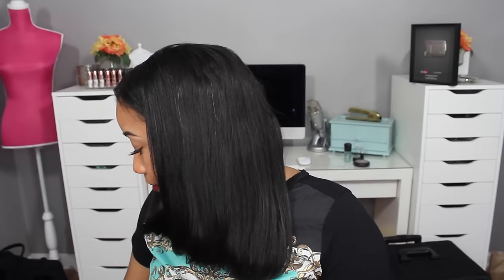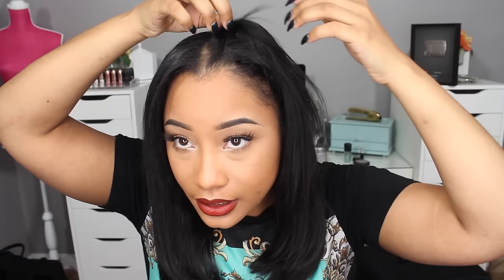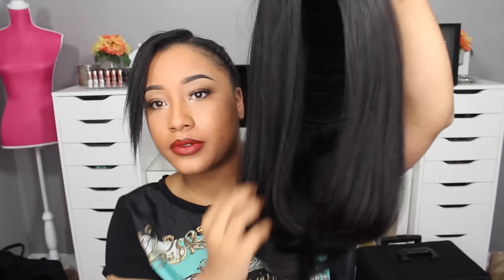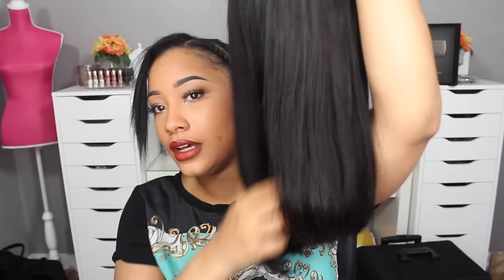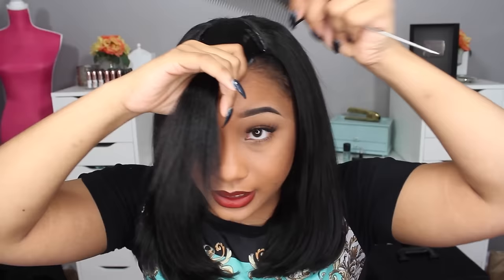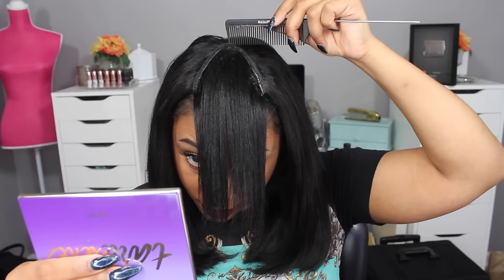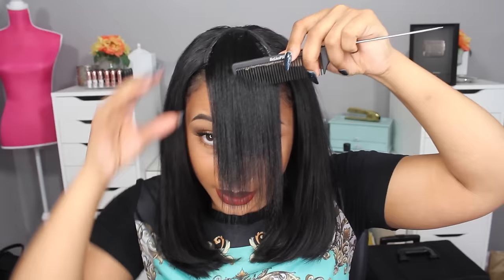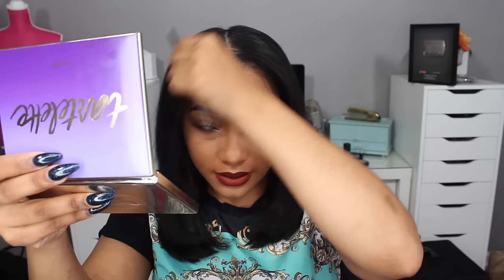U-Part With Natural Leave Out Mini Tutorial & Review | Jaz Jackson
Lengths Received 22/22/18 With Lace Frontal

New Videos Uploaded Every Monday and Wednesday!